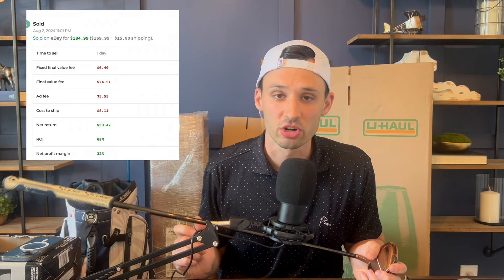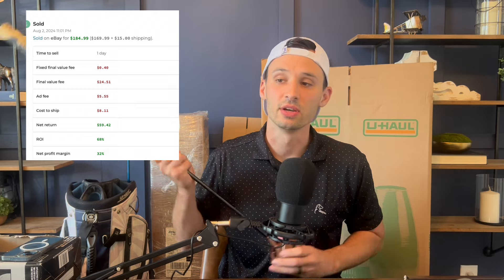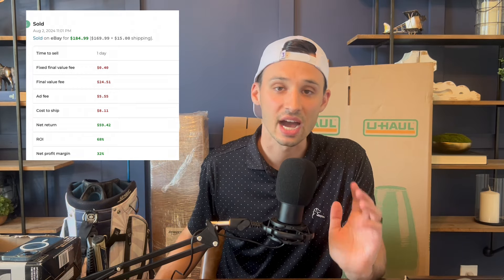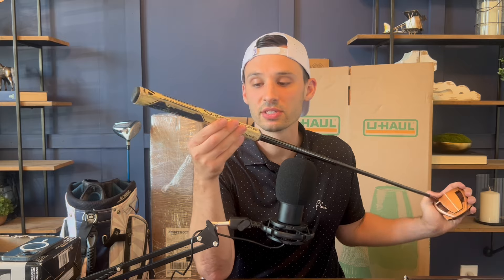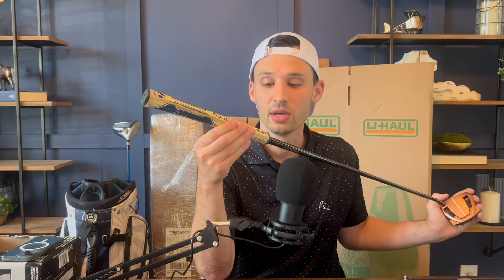All you need to know about shipping golf clubs and golf bags on eBay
This is the definitive guide on how to ship golf bags and clubs after selling them on eBay.

Heat Gun